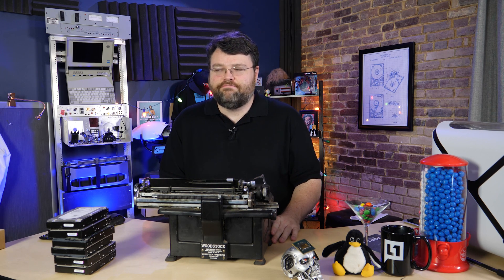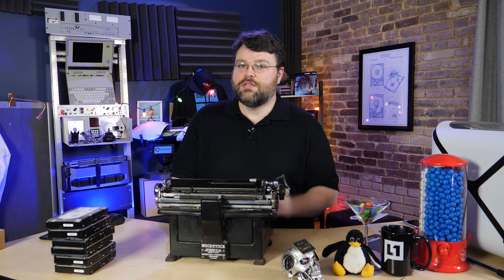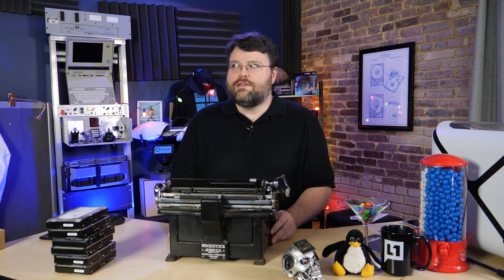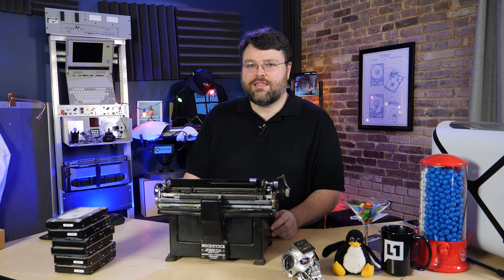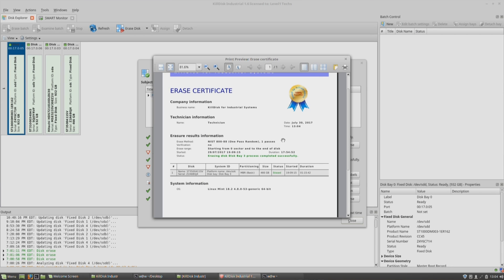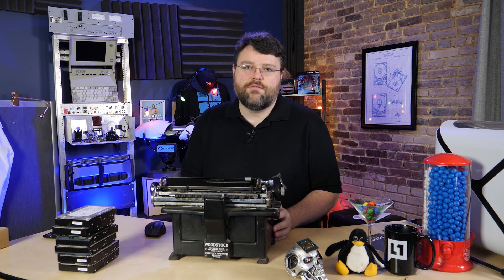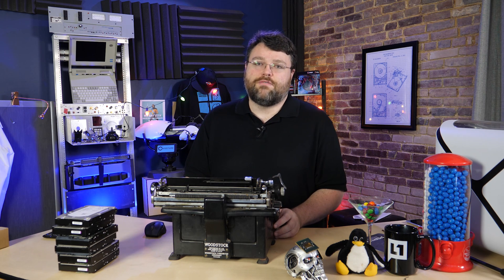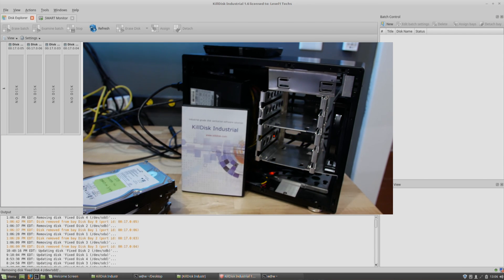KillDisk Industrial: Enterprise Level Drive Cleaning!